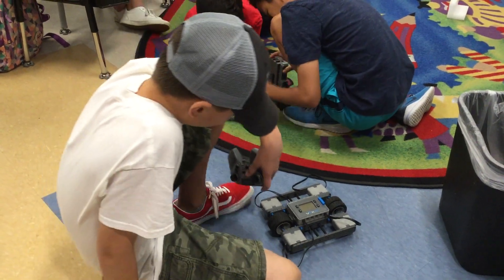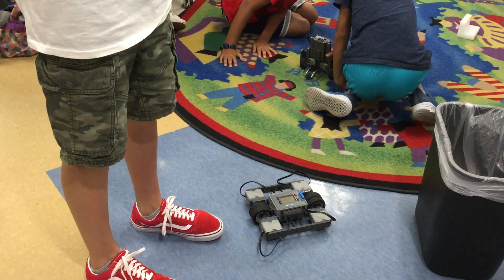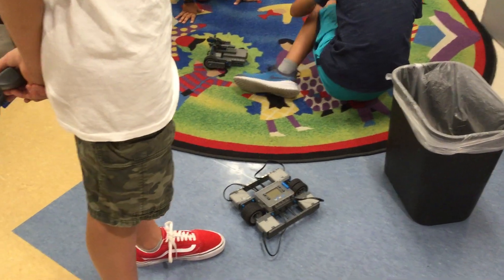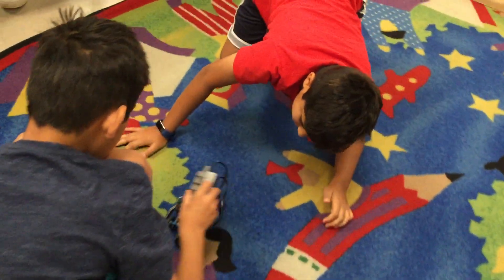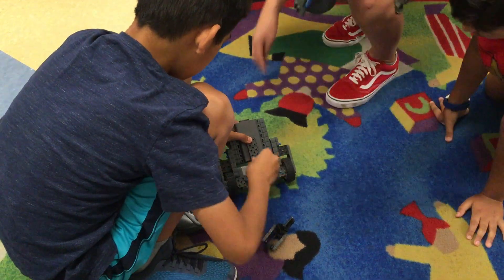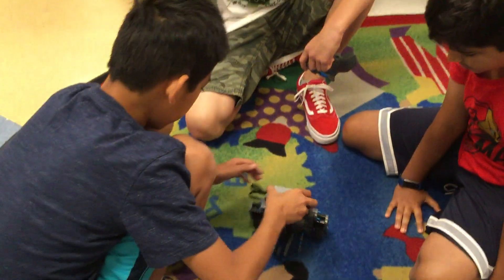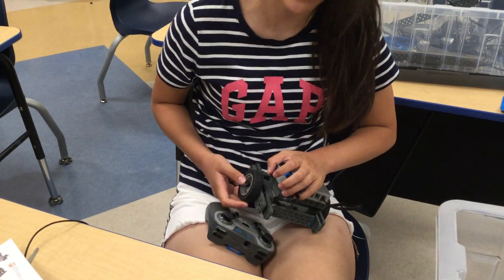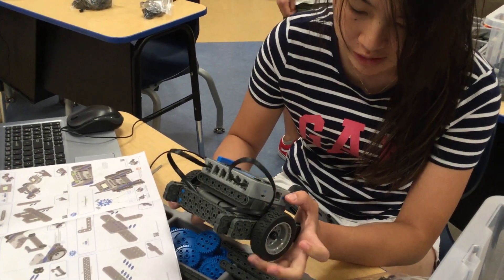Short Hills Week 6: Robotics VEX IQ Vehicles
The kids show us their creativity by explaining the vehicles they've created from Legos!